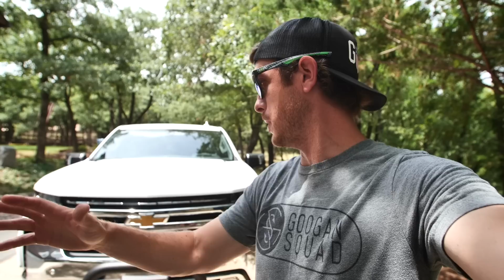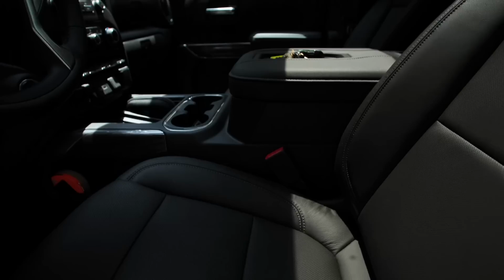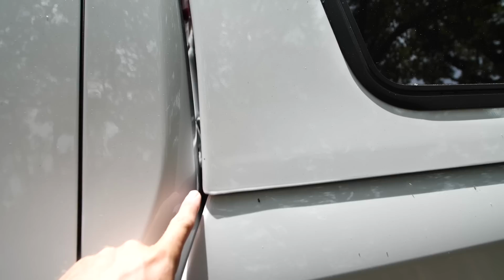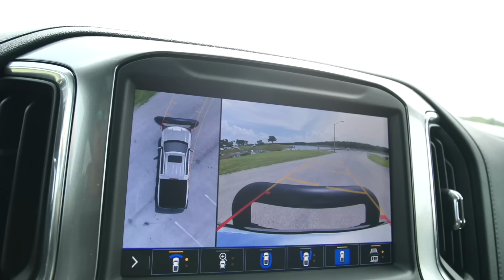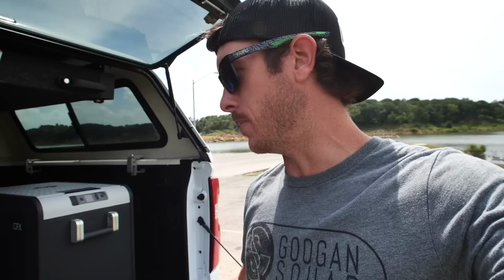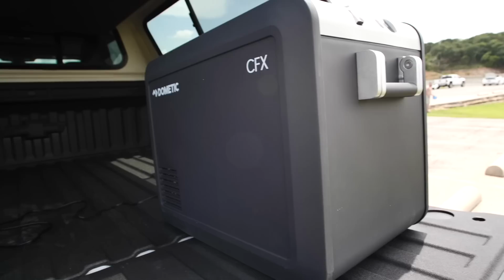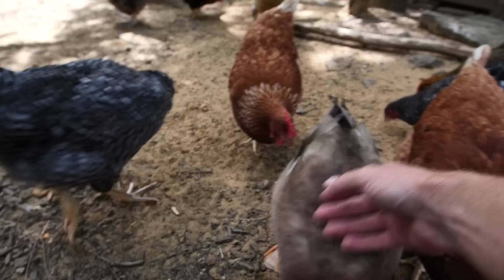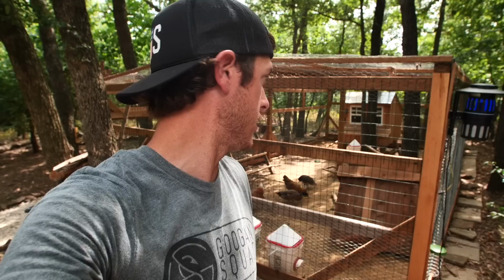Why I had to Switch Trucks | Chevy Diesel Issues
I had to get a new truck due to problems with the new Chevy Silverado 1500 with the 3.0 turbo Duramax diesel not working like it should. Luckily I was able to get back home and my local Chevy dealer helped me out.

Shout out to Joe & Toby at Classic Chevy in Grapevine for getting me in a new ride FAST!